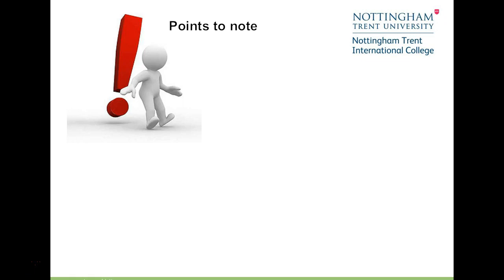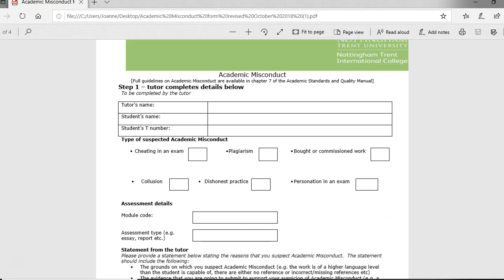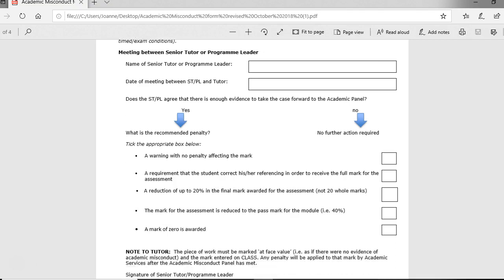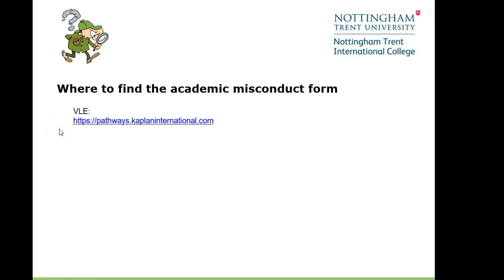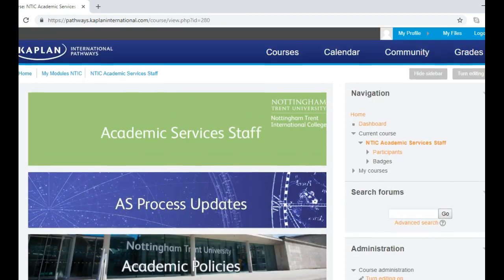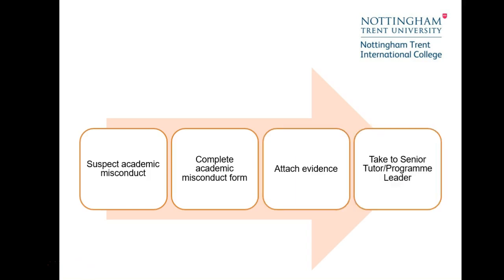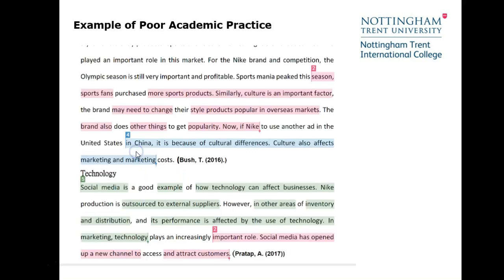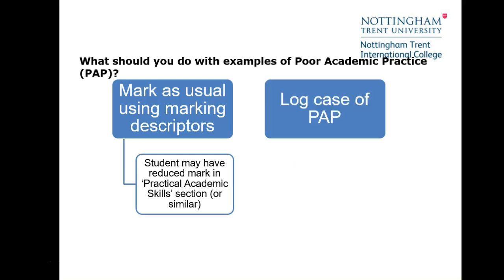Academic Misconduct February 2019